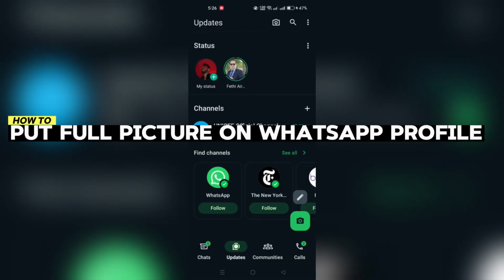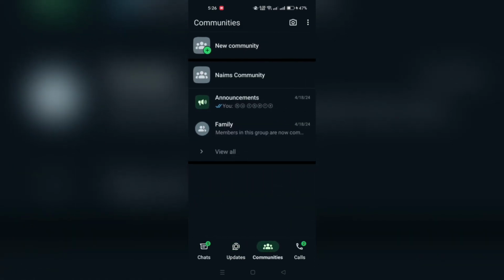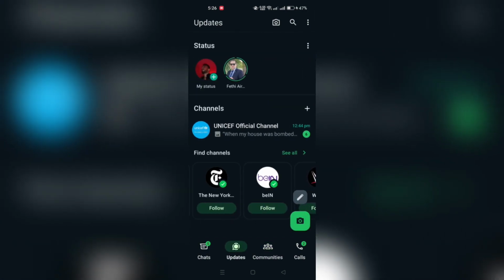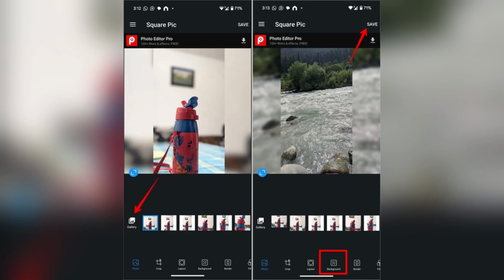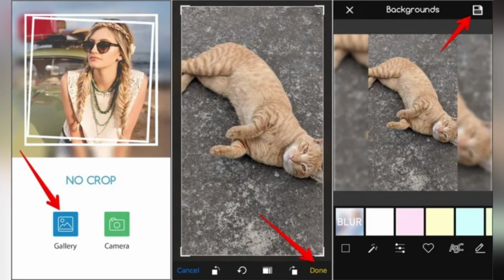How To Put Full Picture On WhatsApp Profile: Step-by-step Guide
Looking to make your WhatsApp profile stand out? 🌟 Learn how to put a full picture as your profile image with our easy, step-by-step guide! In this tutorial, we'll walk you through the process, ensuring your entire picture is visible, no cropping needed! From selecting the perfect image to adjusting it for clarity, we've got you covered. Elevate your WhatsApp profile game and let your personality shine through!